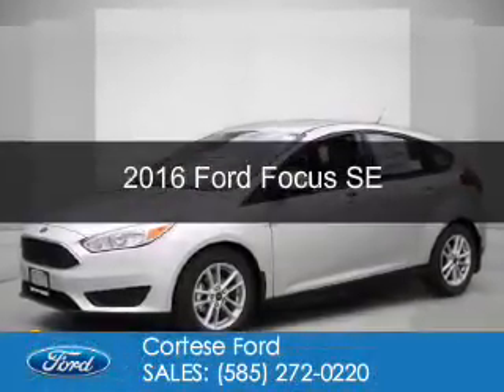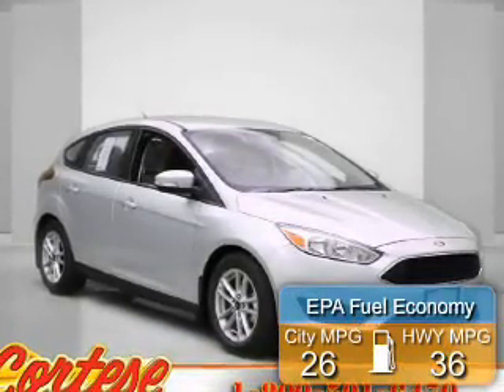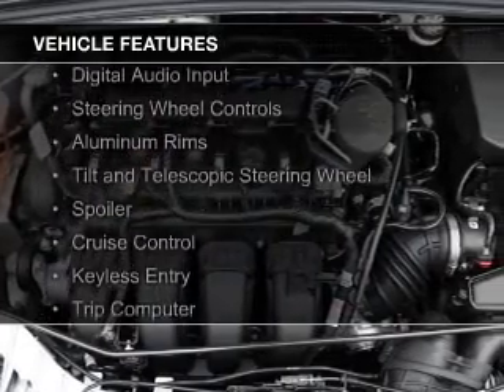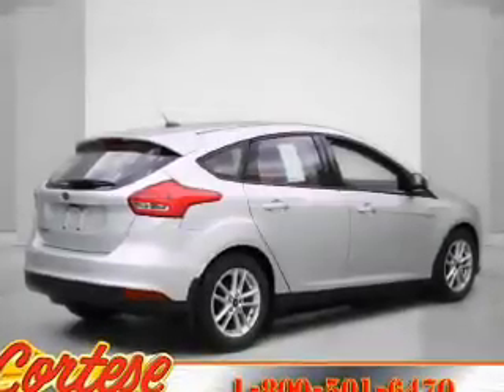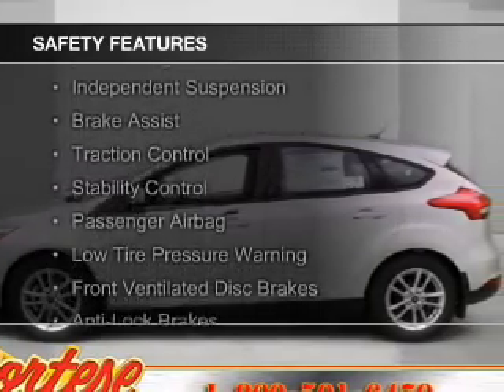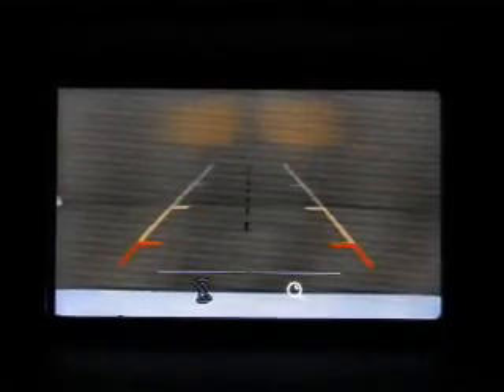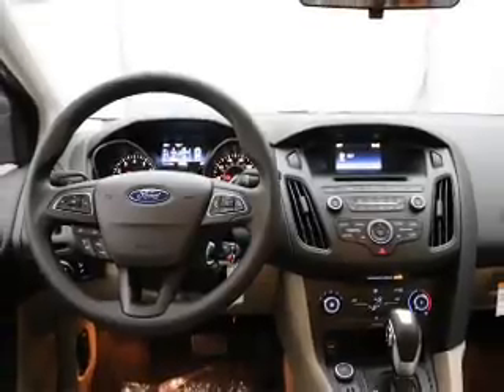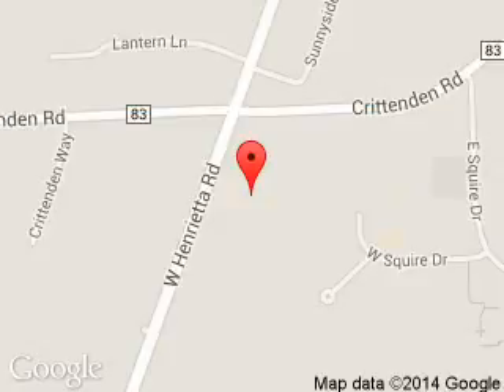2016 Ford Focus - Rochester NY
Phone:
Year: 2016
Make: Ford
Model: Focus
Trim: SE
Engine: 2.0 liter inline 4 cylinder 16 valve
Transmission:
Color: Ingot Silver
Mileage: 0
Address:
2440 W. Henrietta Rd.